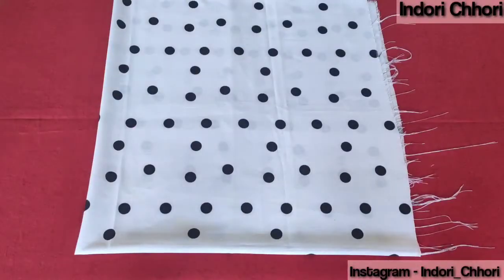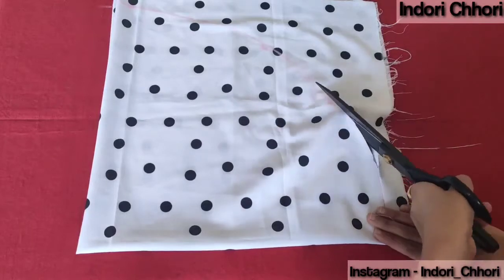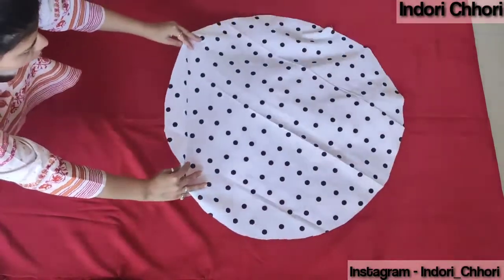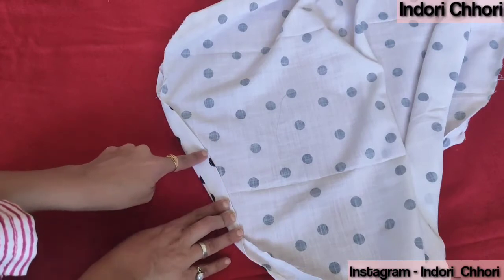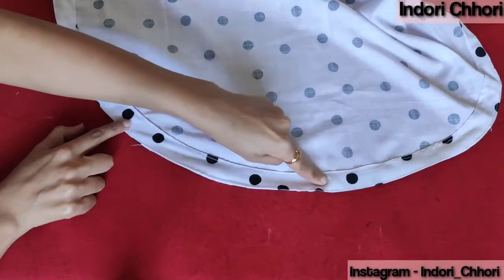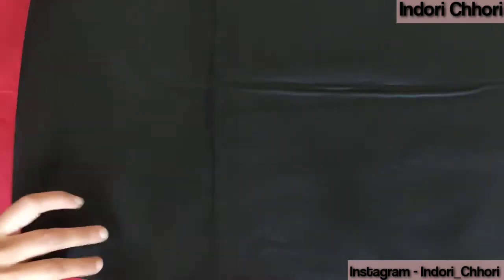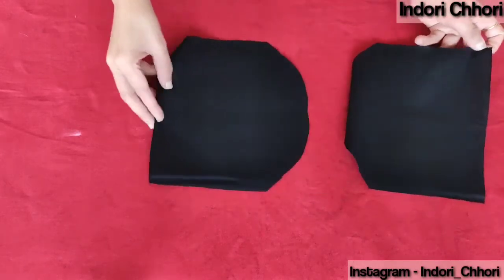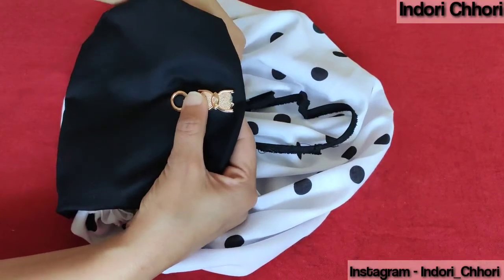DIY - हिंदी- Cute Little Round Drawstring Make-Up Bag/ Pouch from Leftover Fabric | by Nilisha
More Releted Videos 👇Here

DIY -5 Quick and Easy Way to Reuse Repurpose Man's Old Shirt | Womens Old Kurties |EPISODE -1

अपनी पुरानी जीन्स को इस तरह से इस्तेमाल करे | बनाये बैग | हिंदी | DIY

(हिंदी) DIY पुरानी जीन्स से बनाये झोला बैग | 10 मिनिट से भी कम समय में | indori chhori

बचे हुए कपड़ो से बनाए सूंदर सा पोटली बैग | potli bags | DIY | हिंदी |